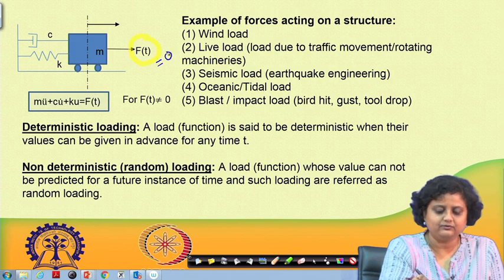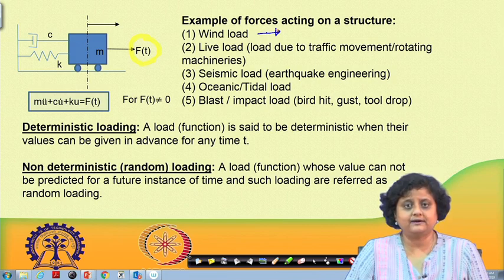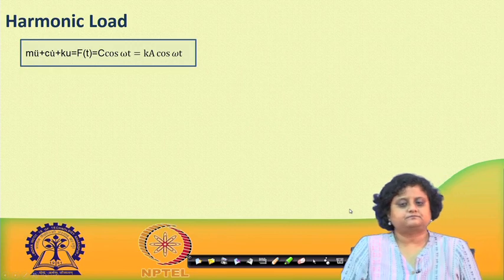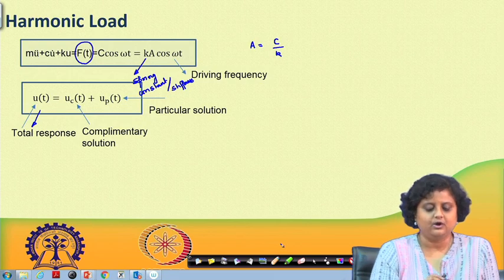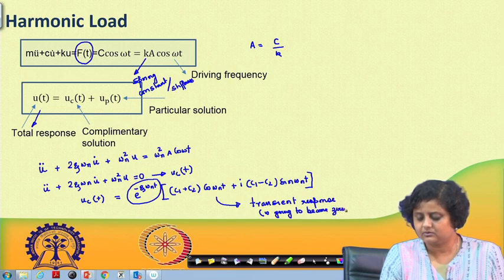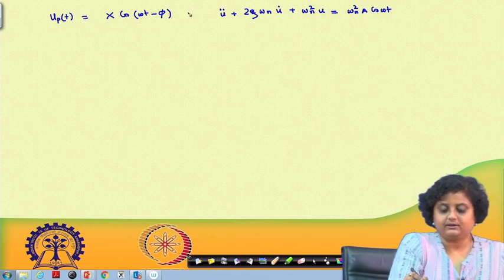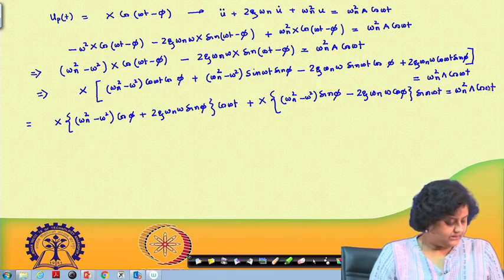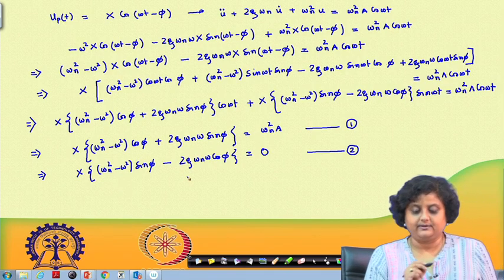Lecture 06: Force Vibration